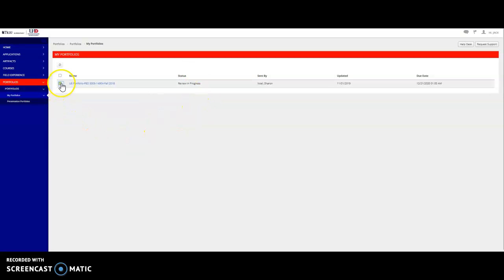Recalling a Portfolio in TK20